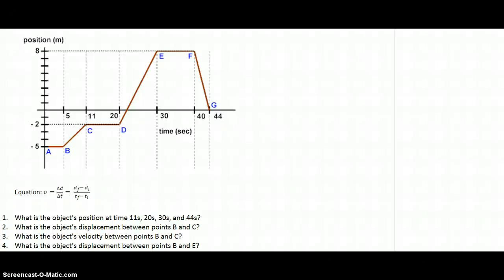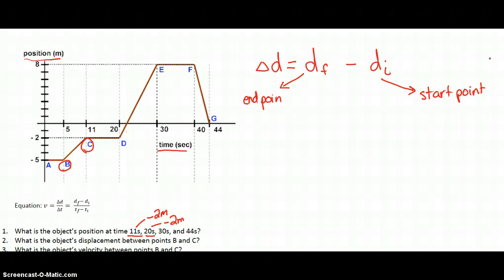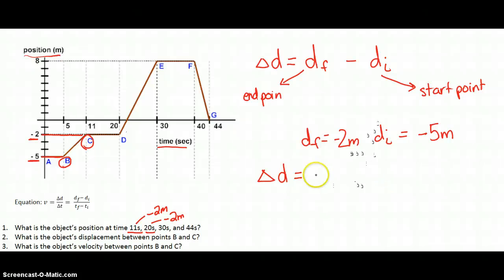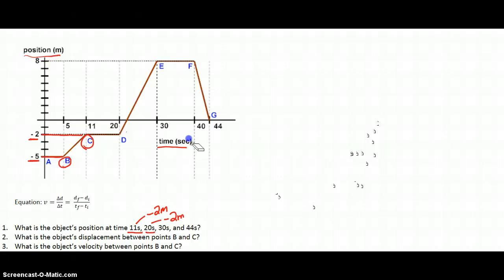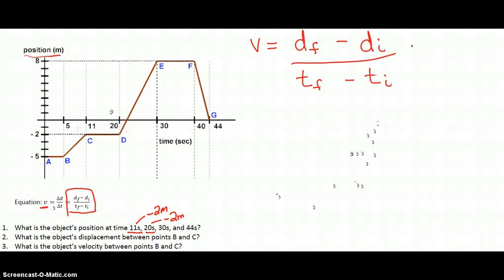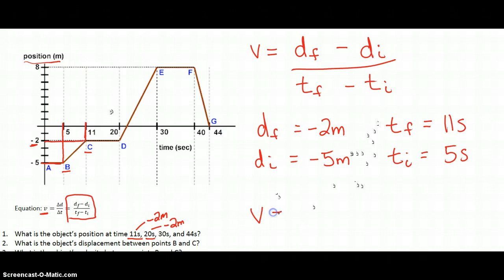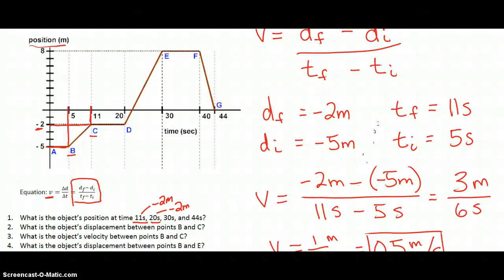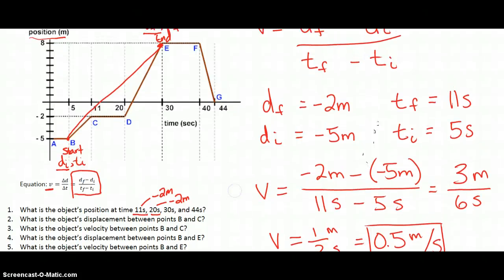Position Time Graph Practice